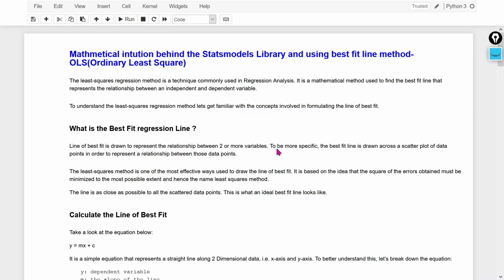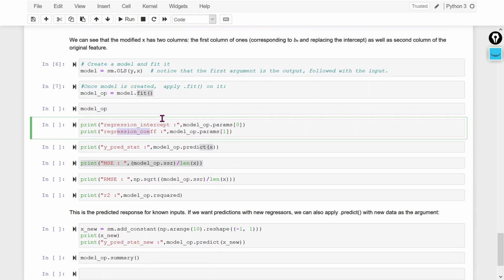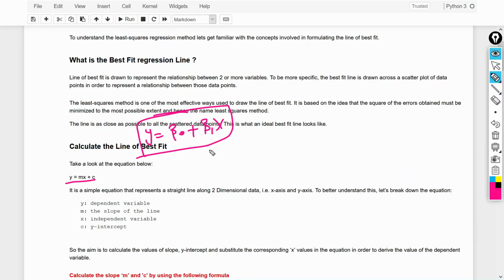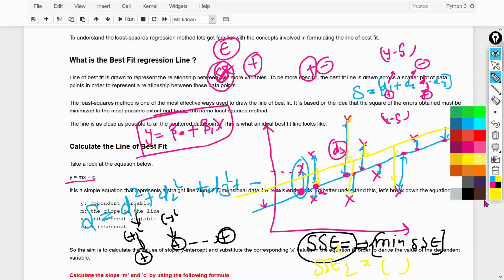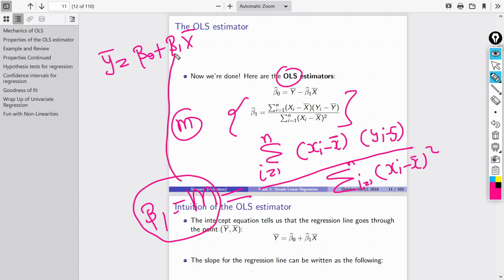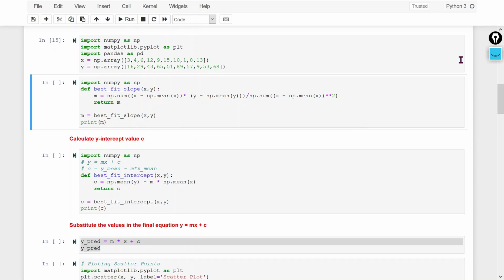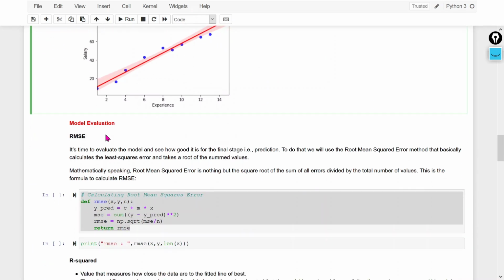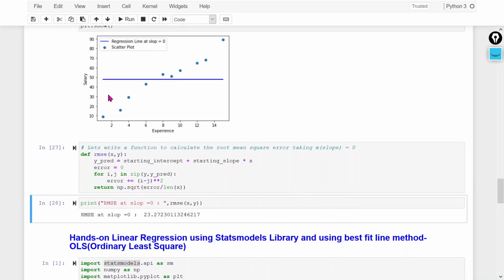Linear Regression Statsmodels Library Mathematical Intuition and Hands-on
Here I explained below topics in details :

00:00 Introduction
00:22 Explain how to use the Statsmodels Library to perform the Linear Regression
5:48 Mathematical Intuition behind StatsModel Library -Ordinary Least Square(OLS)
14:21 Hands-on with Python to perform Linear Regression